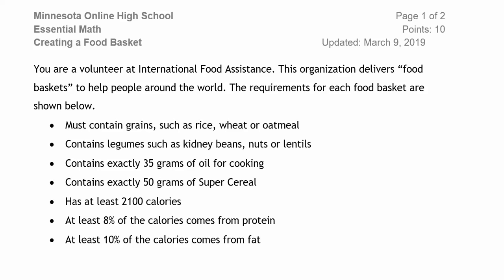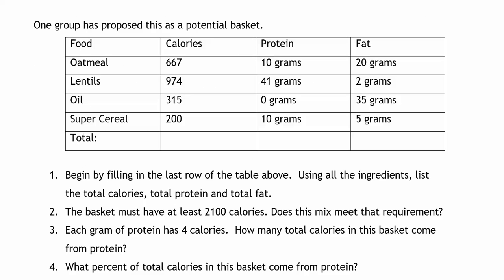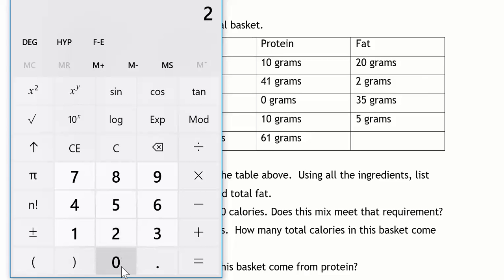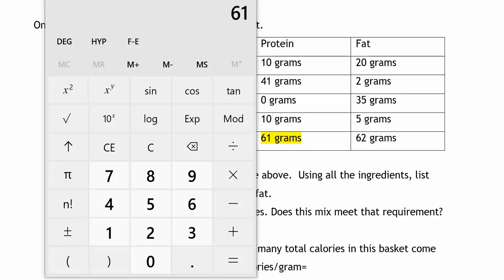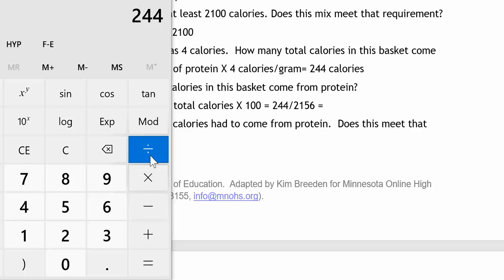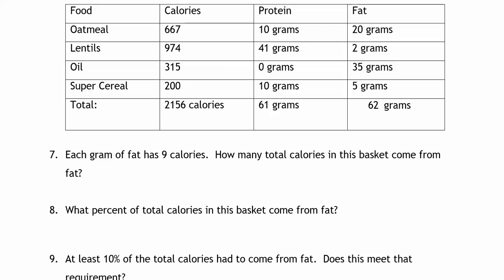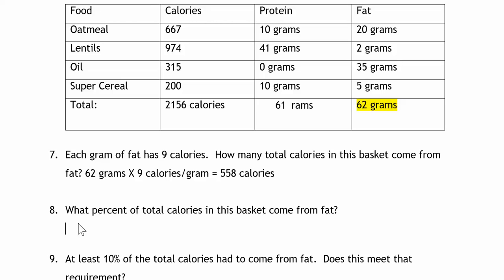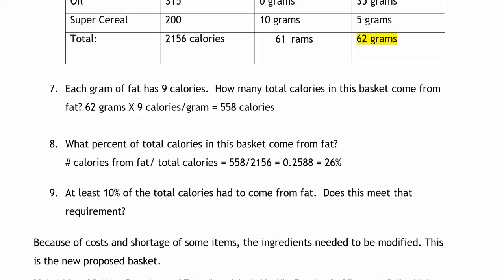Food Basket Example